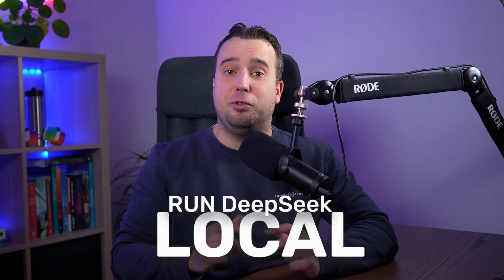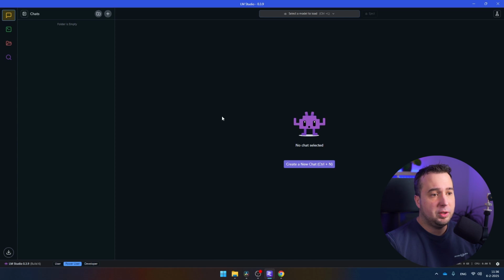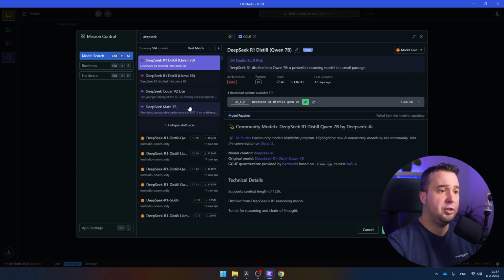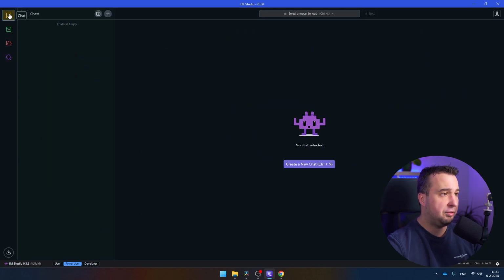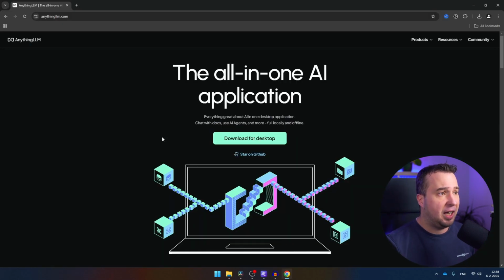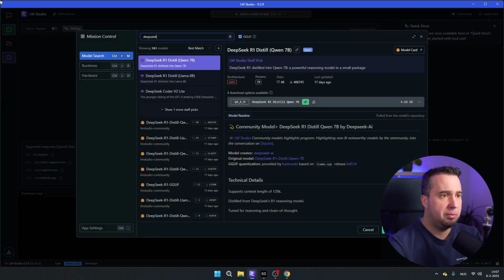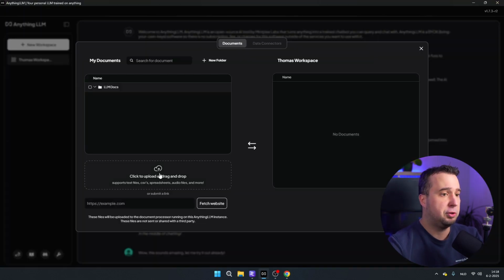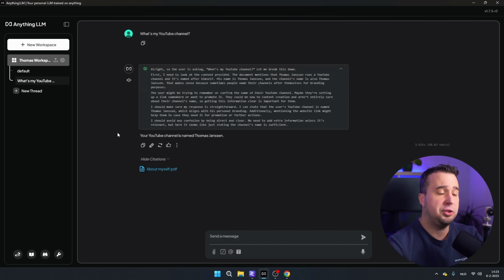The ONLY WAY I run DeepSeek R1 (and why you should too..)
DeepSeek R1 Shocked the world! The model requires way less resources and outperforms GPT's latest models on benchmarks.

But the model is also chased by ongoing security concerns. The first data breach has already been reported, leaking more than a million records of its customers.

The solution? Run DeepSeek locally on your computer, with LM Studio and AnythingLLM!

👇Timestamps 👇
00:00 - Intro
00:35 - Install LM Studio
01:34 - Install DeepSeek R1 Distill (Llama 8B)
03:12 - Download and configure AnythingLLM to personalize your model